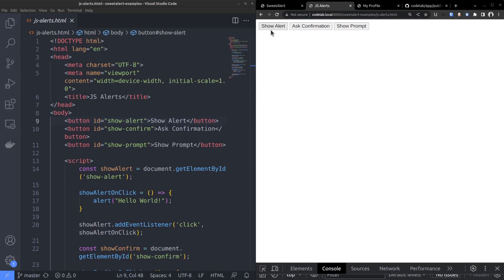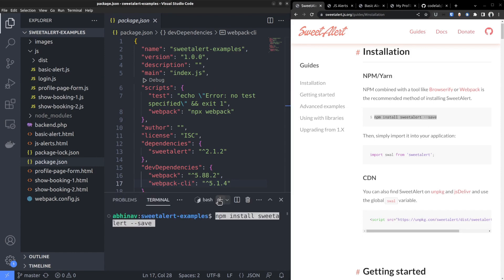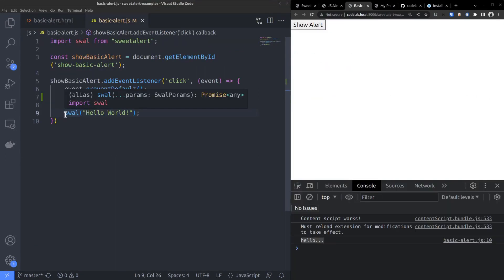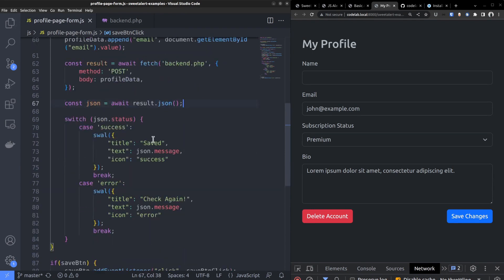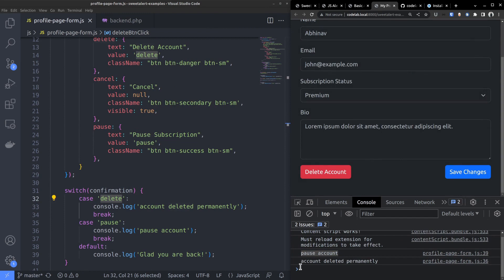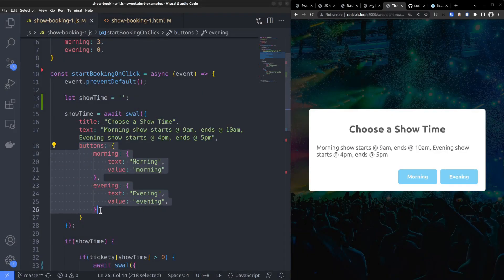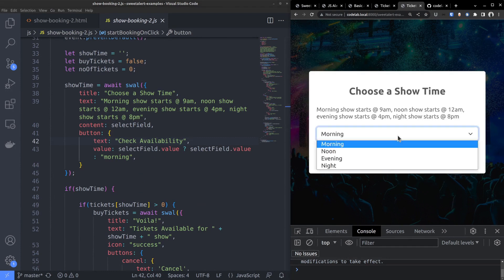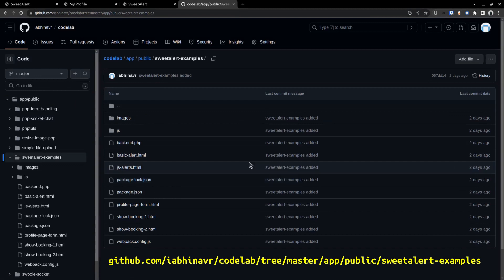How to Create Alerts & Popups using JavaScript - using SweetAlert with examples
This video shows you how to create alert, confirmation, and prompt dialog boxes - using vanilla JavaScript, and using SweetAlert.